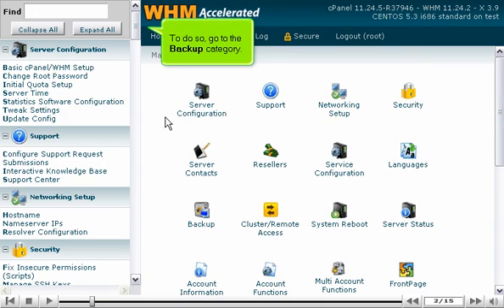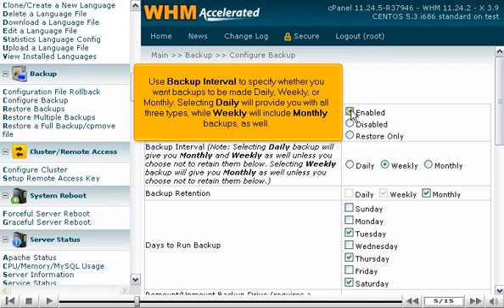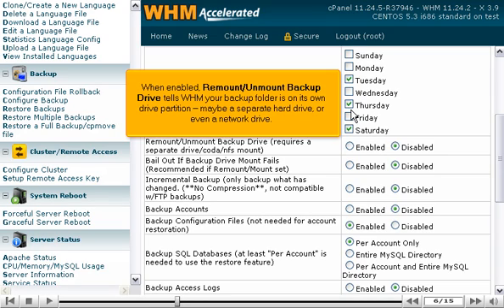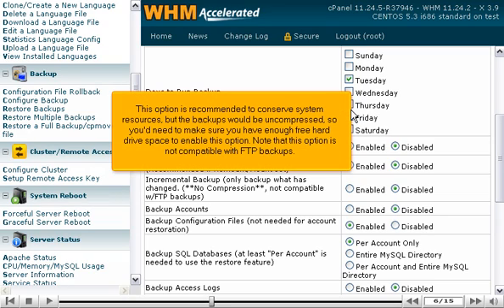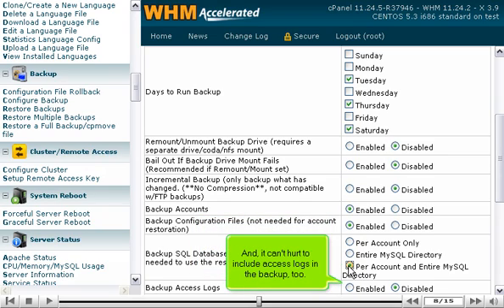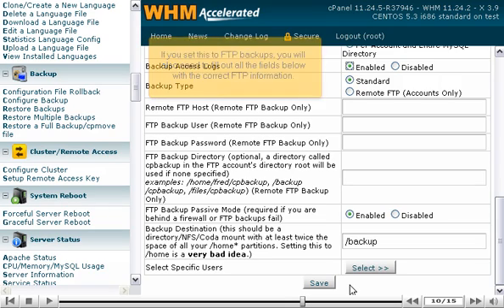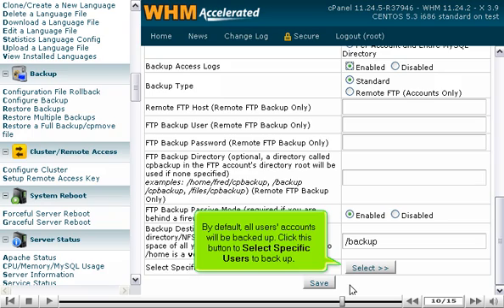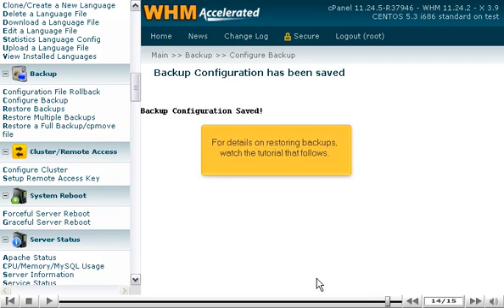How to enable and configure automatic backups on your WHM server - WHM Management Tutorials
How to enable and configure automatic backups on your WHM server
• Go to Backup-Configure Backup.
• To enable backups, simply check the Enabled option.
• You can specify the time gaps in which you want the automatic backups to be made.
• Scroll down; you can alter the settings as per the requirements. Once you are done, click on Save.
• Your backup configuration has been saved.